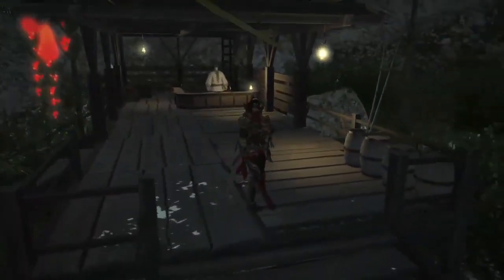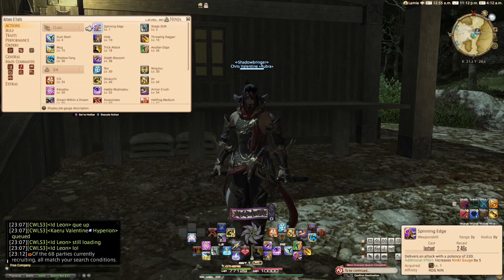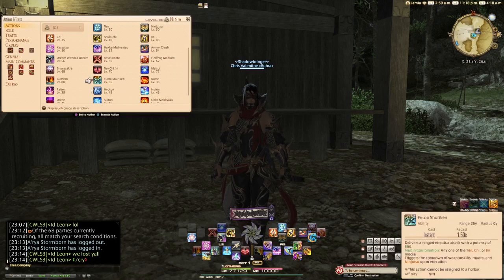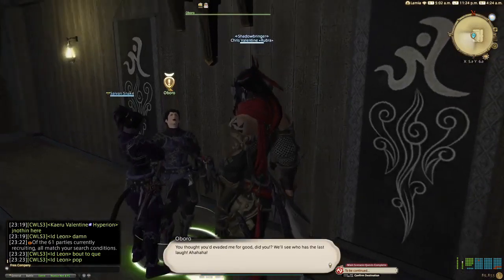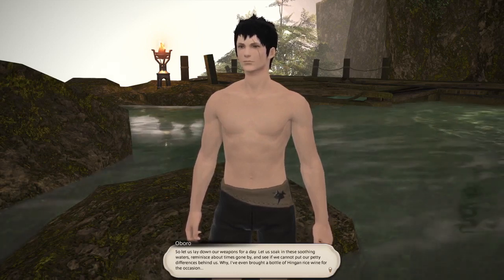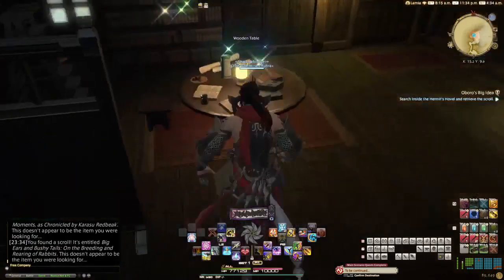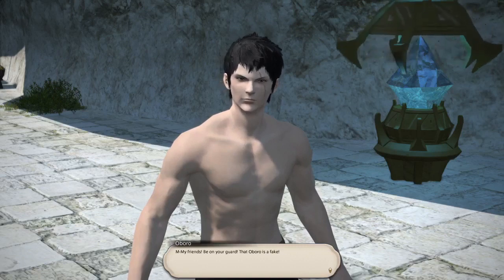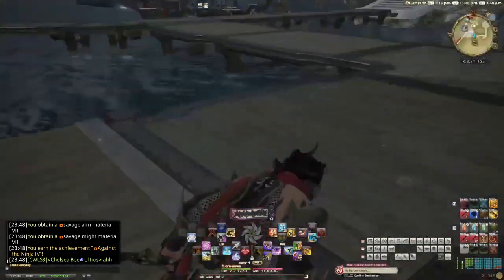[Final Fantasy XIV: Shadowbringers] Ninja Questline - Level 80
Oboro is wearing a shite-eating grin for reasons known only to him.

NOTE: This playthrough was done before current changes and as such may contain quests, objectives, or features that have changed significantly over time.

This is a personal playthrough of Final Fantasy XIV Online and contains commentary from the player.